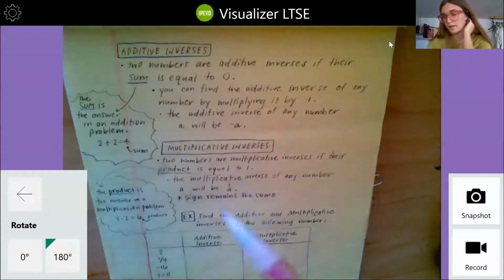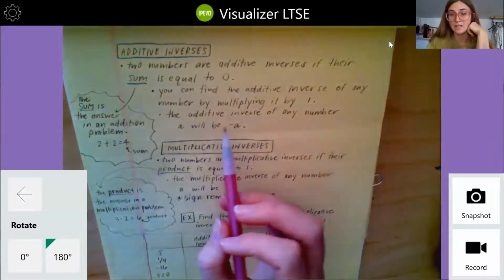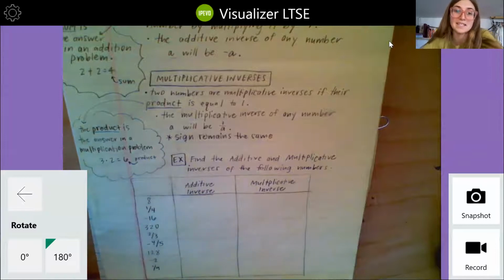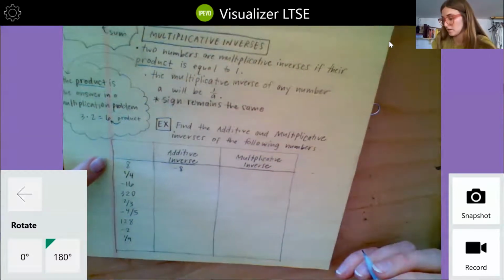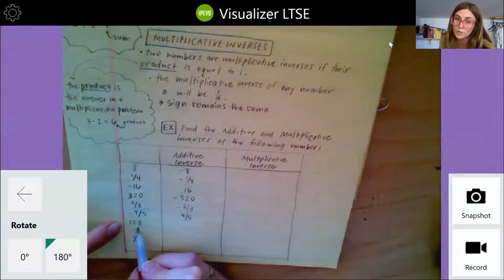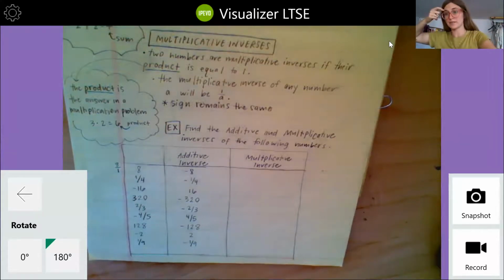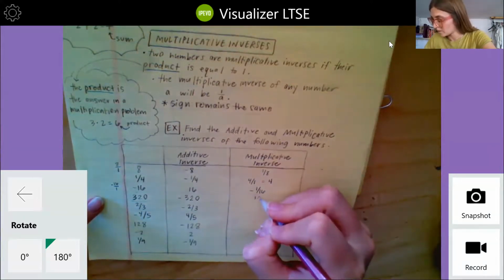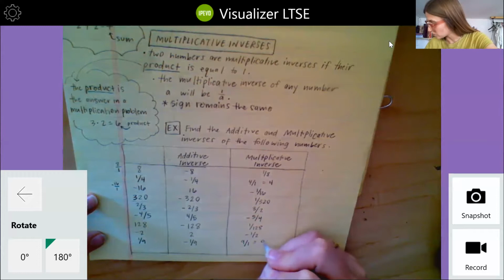Additive and Multiplicative Inverses